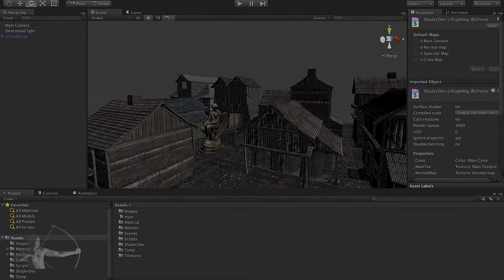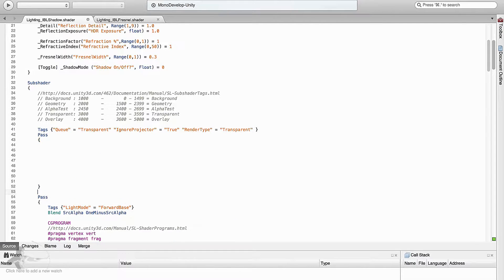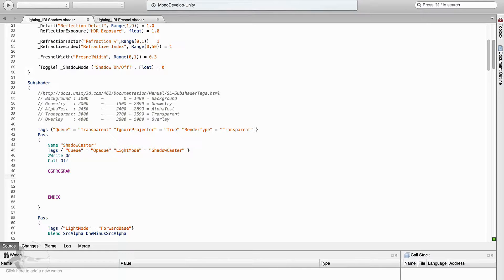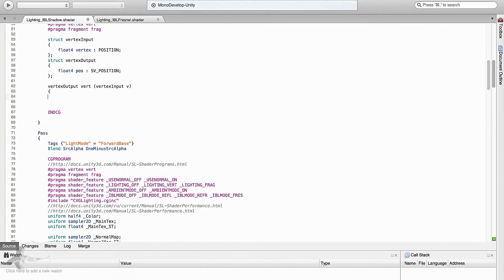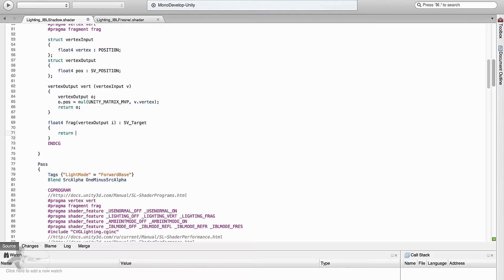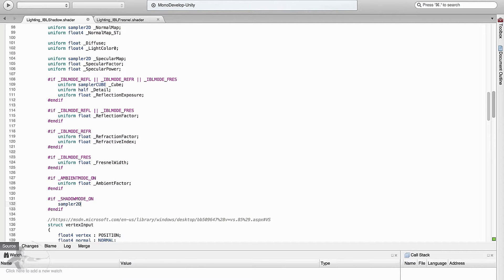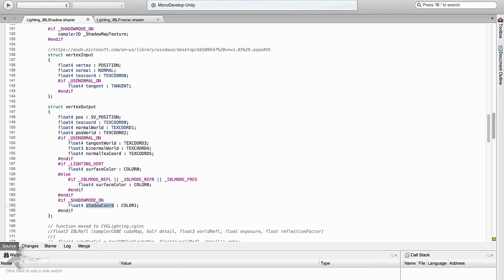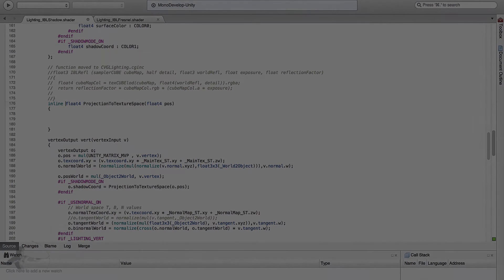64 - Shadow mapping Shader